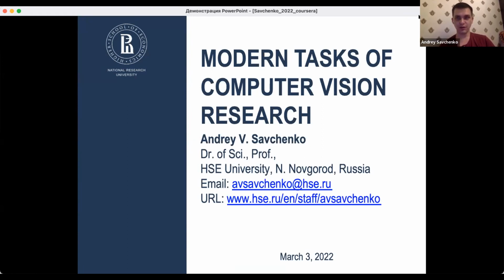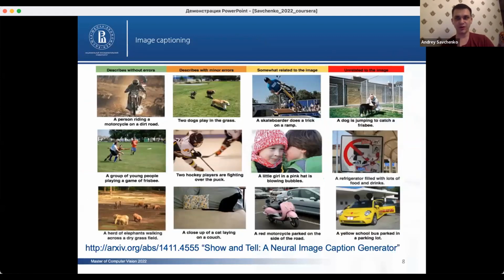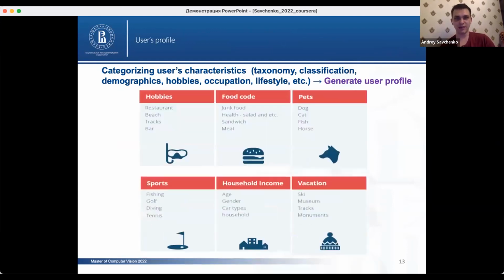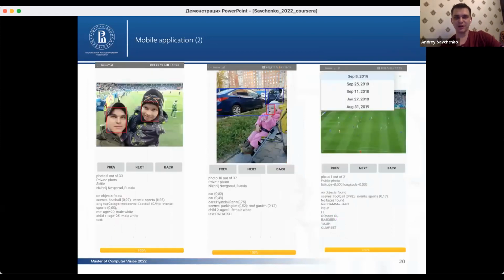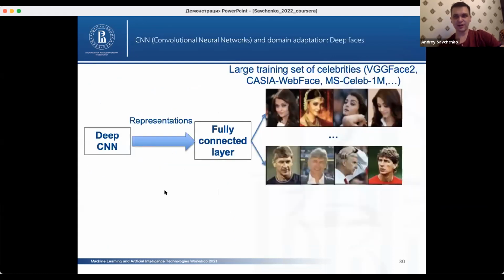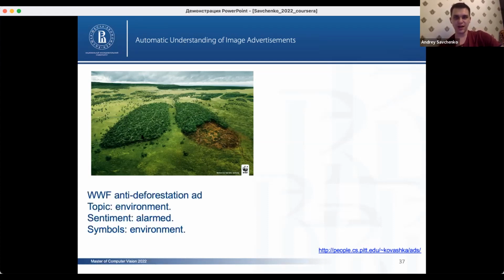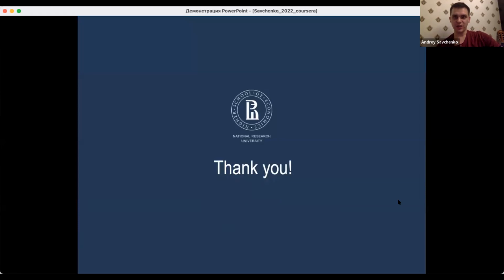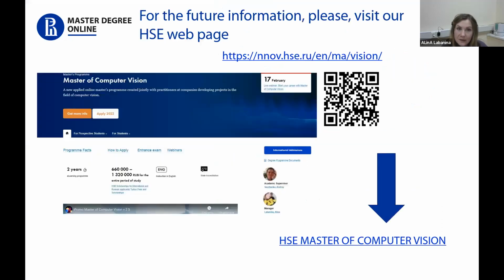Modern Tasks and projects in Computer Vision by Andrey Savchenko March 3, 2022